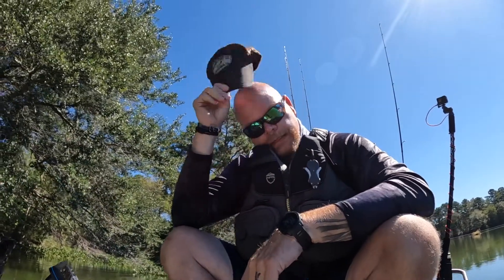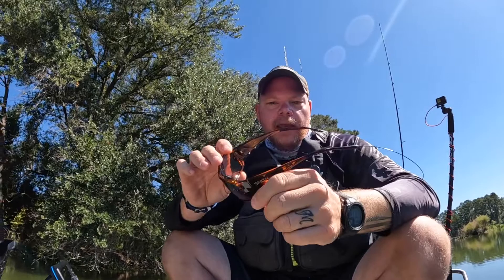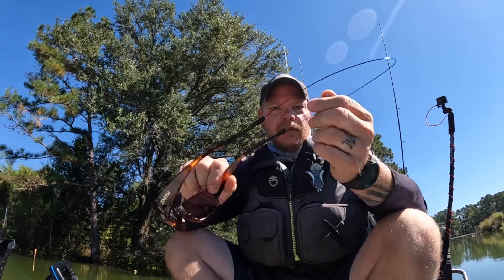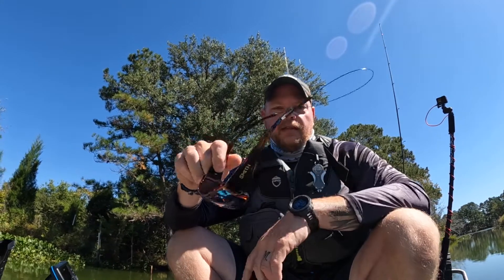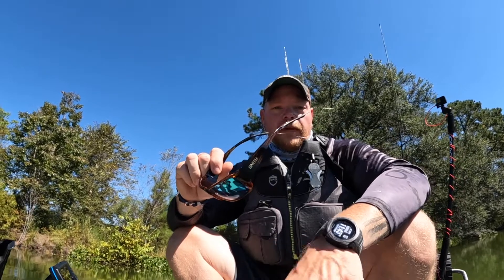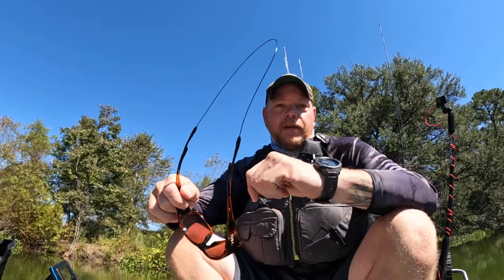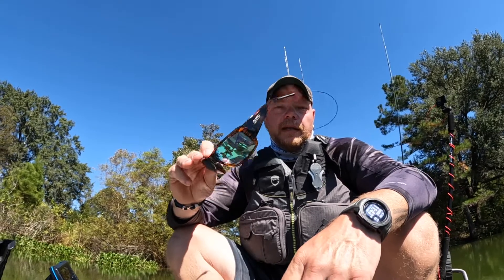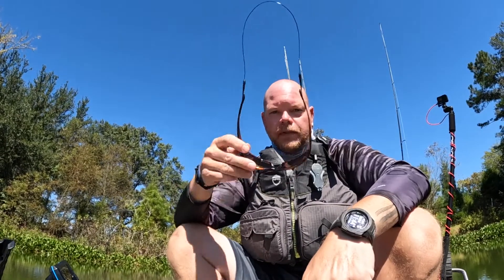What Glasses We Use for Fishing & Looking Good / Smith Optics / Guides Choice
This episode is about the glasses we change to after wearing other brands for years.